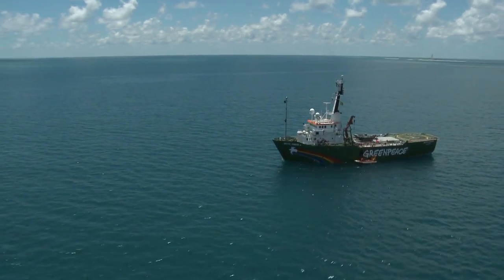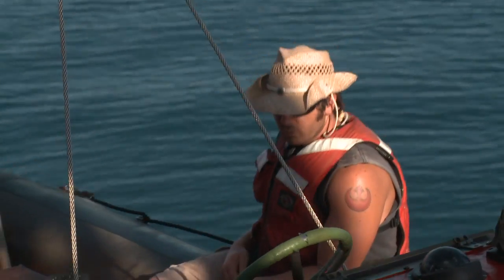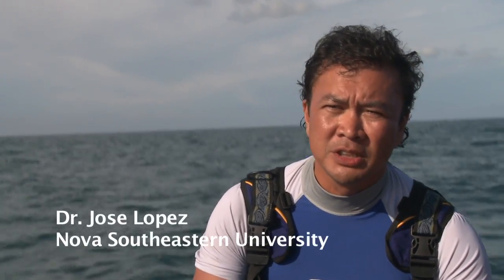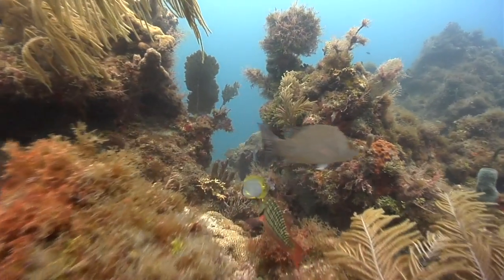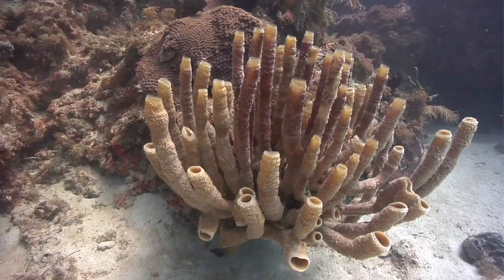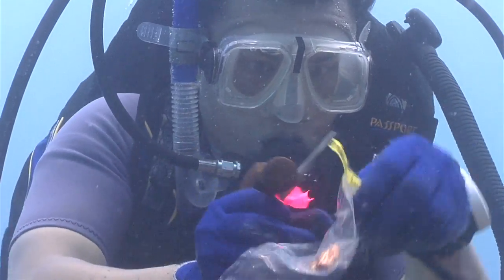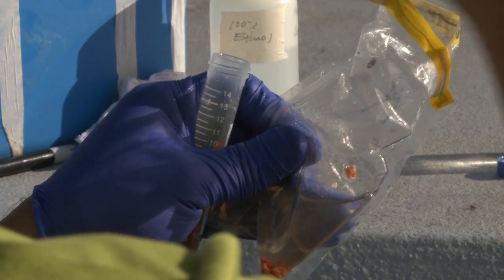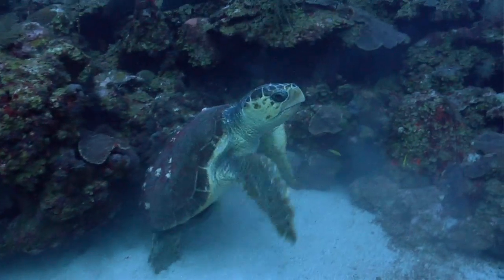Oil Spill Truth: The Reefs of the Dry Tortugas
Greenpeace hosts Dr. Jose Lopez and Dr. Charles Messing from Nova Southeastern University's Oceanographic Center aboard the Arctic Sunrise as they study the diversity of sponges in the reefs of the Dry Tortugas and their potential as bio-indicators of reef health.
"Its possible that the oil from the BP spill may have been so effectively submerged and 'miniaturized' that resident bottom organisms, such as sponges, can best detect the oil or dispersants at the molecular level", said Dr. Jose Lopez.